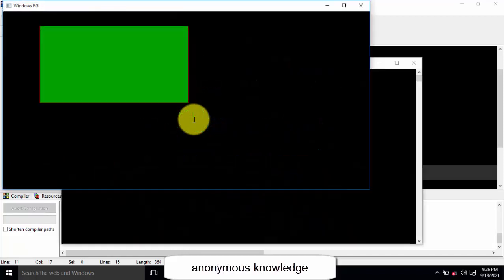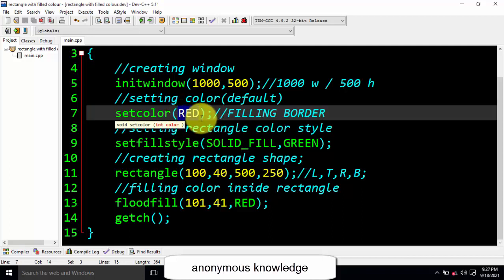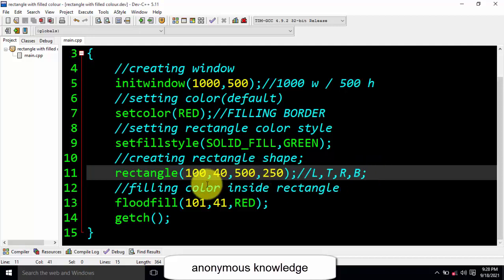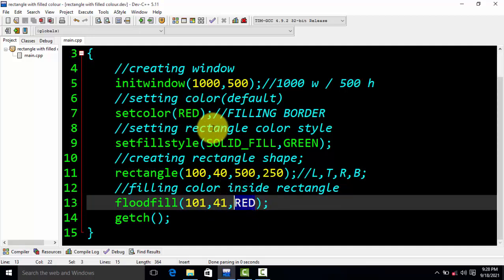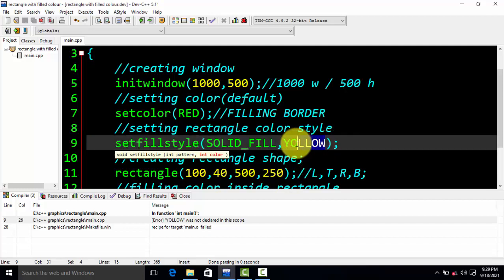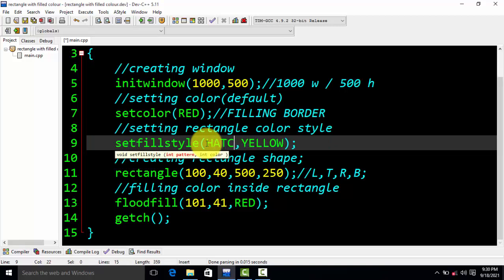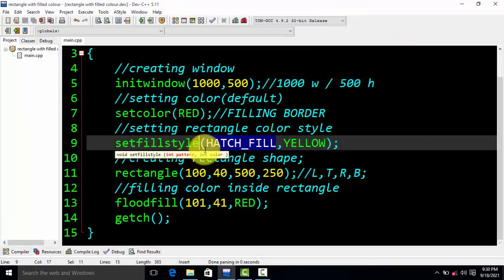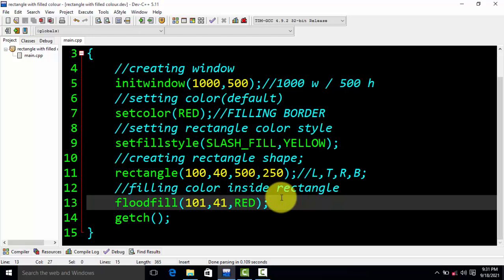how to fill color in rectangle using setcolor () floodfill () setfillstyle ||c++ graphics